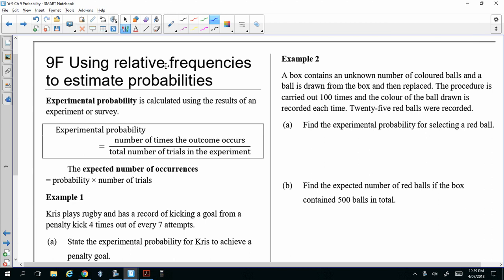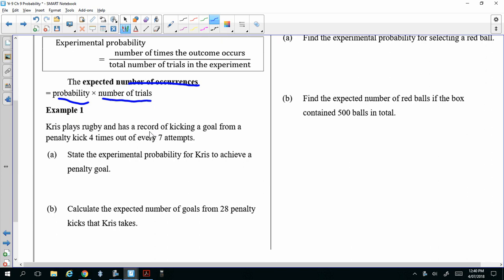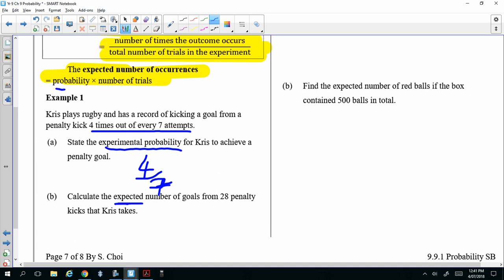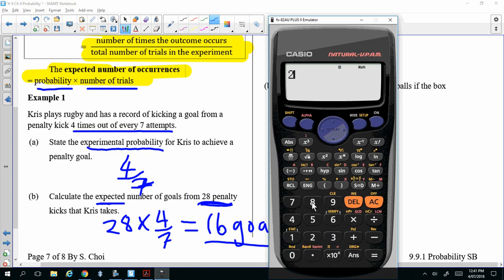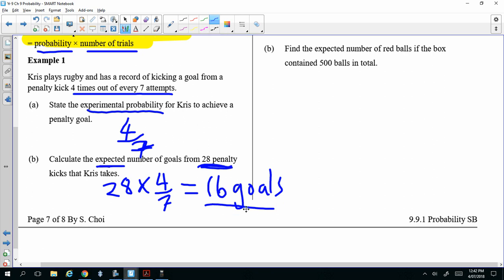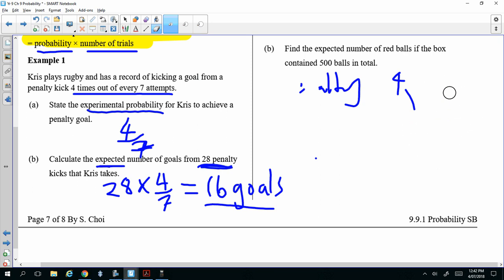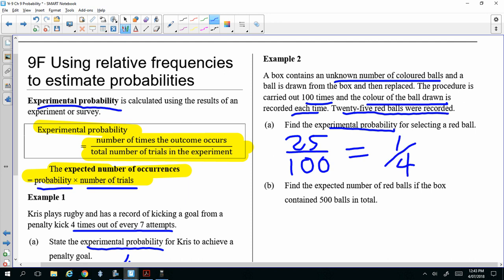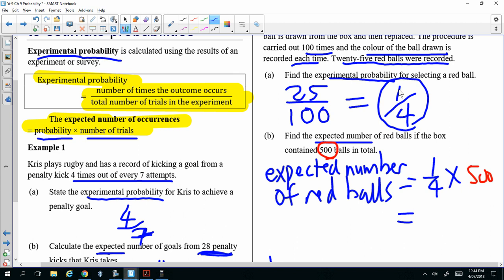Yr 9 Ex 9F Using relative frequencies to estimate probabilities